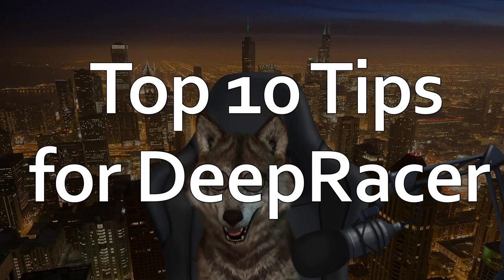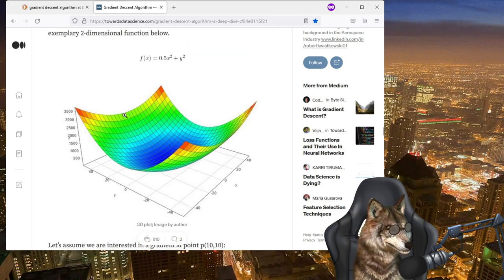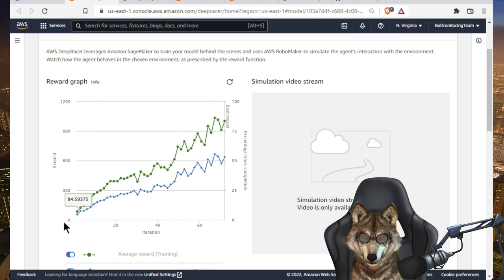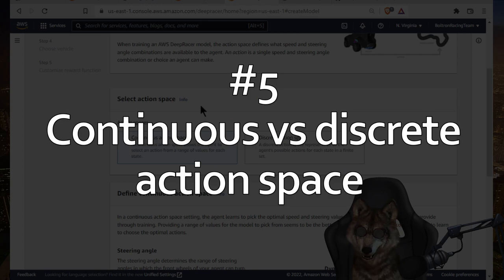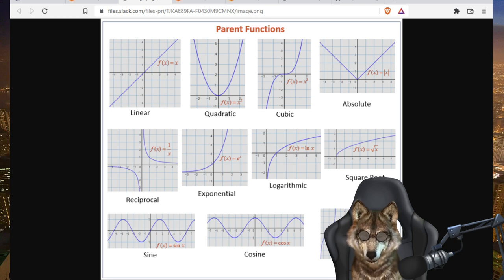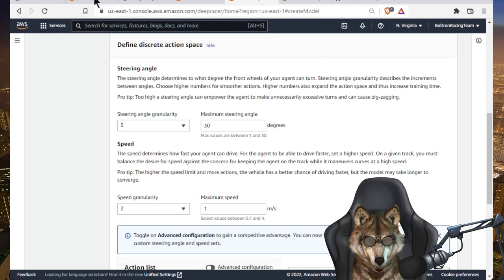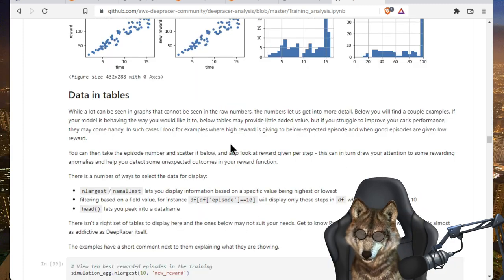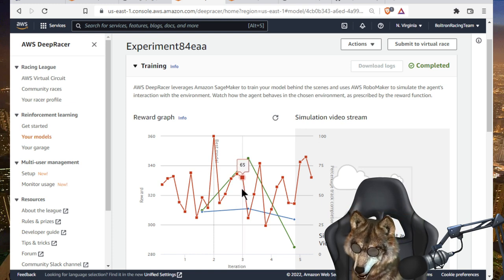Top 10 Tips for DeepRacer you need to know!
Mr. Wolf shares his top 10 tips for DeepRacer for those starting out and/or those in the Student League.